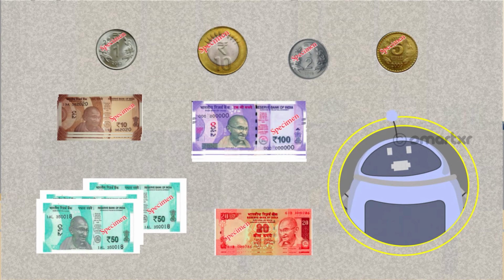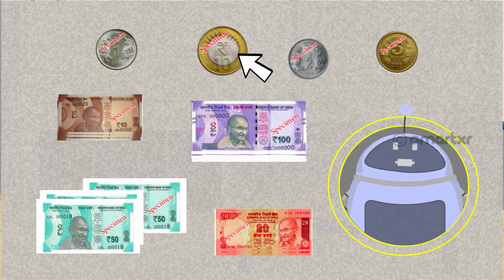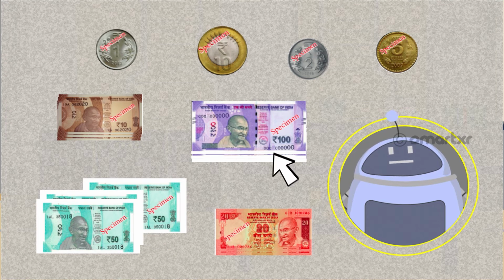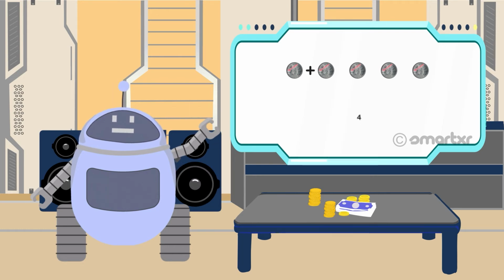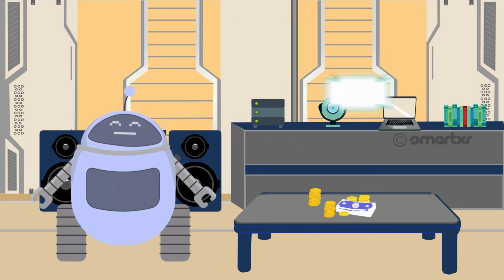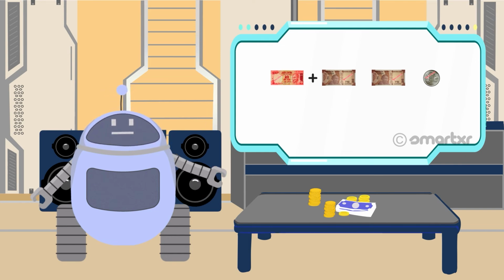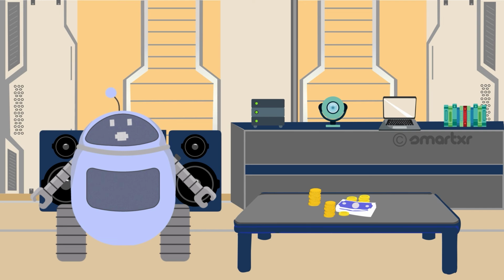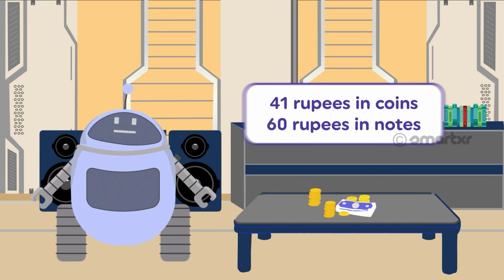Money Introduction Kids Maths Animated Video - SmartXR Kids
Money is essential to buy and pay for good or services. We can live in this world because we exchange money. In this lesson, we will learn about the different types of notes and coins used in India for exchange.

kids educational videos, kids maths video, kids measurement learning, kids animated educational videos, kids capacity measurement video, kids learn,